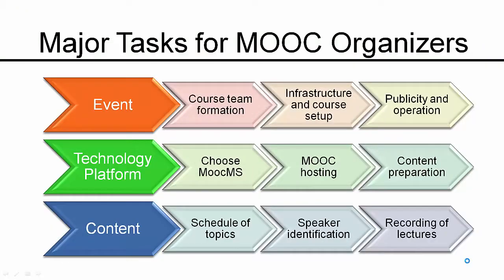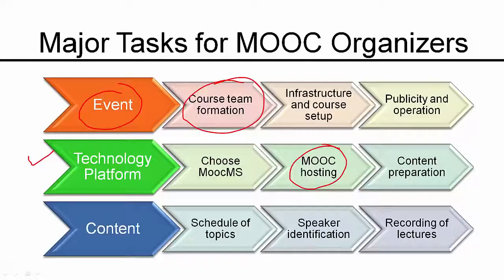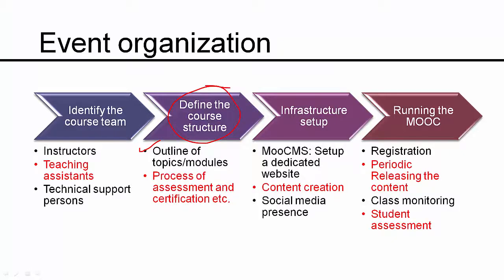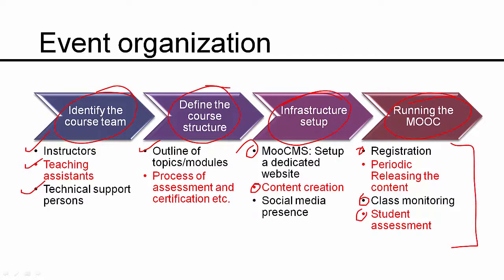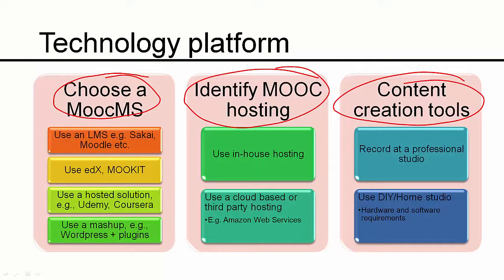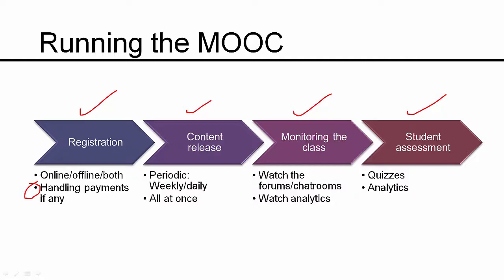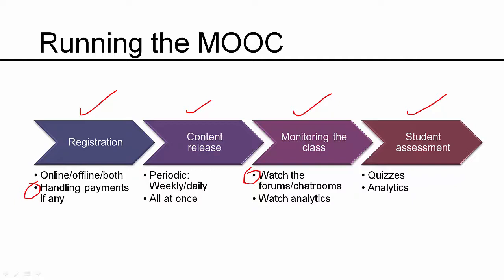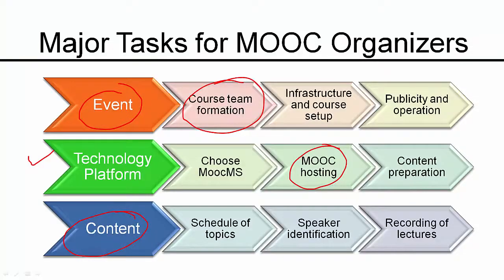Running a mooc